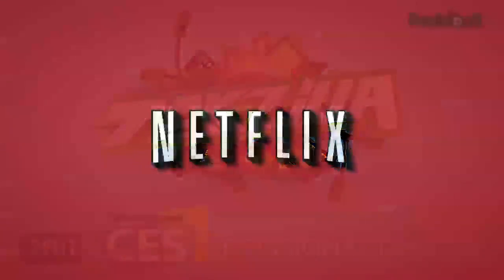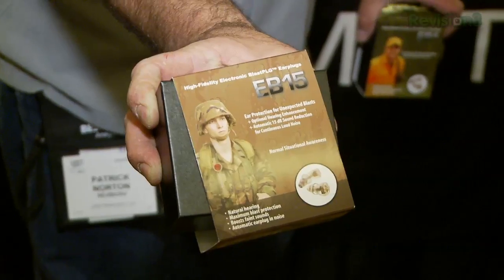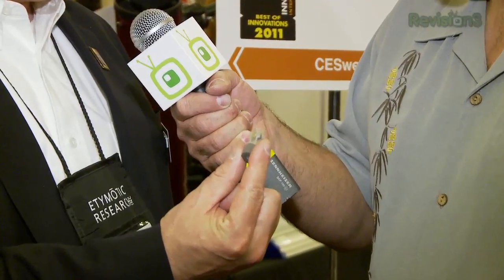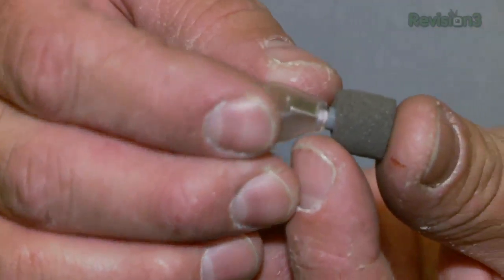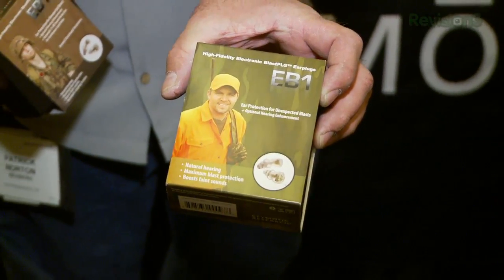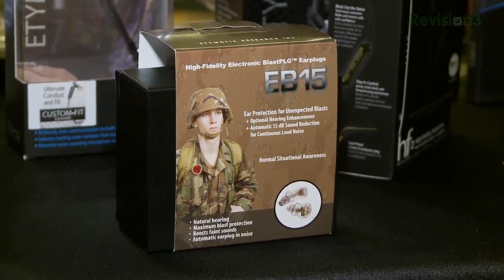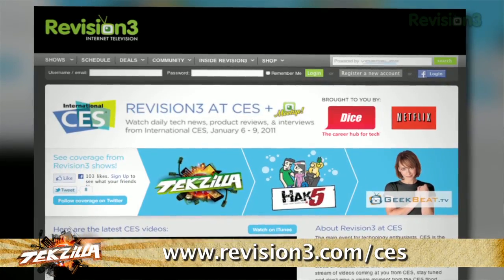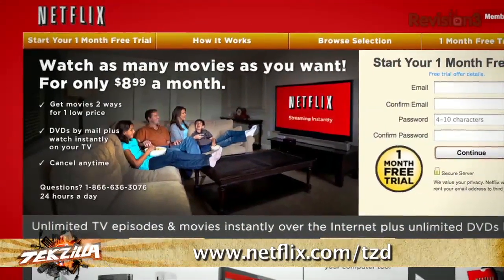BIONIC EAR for Soldiers! - Etymotic Electronic Blast Plug - Tekzilla CES 2011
Etymotic's newest product gives hunters and soldiers hyper-hearding. The new ear device lets soldiers and hunters hear soft noises easily and prevents damaging blasts and gunshots from hurting their ears and disorienting them.

Product Name: Electronic Blast Plug
Company: Etymotic Research